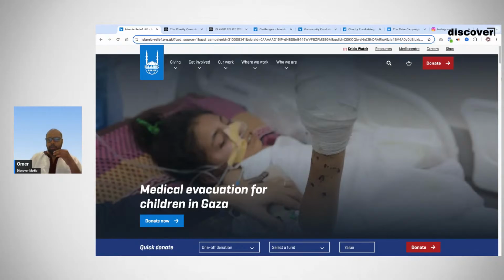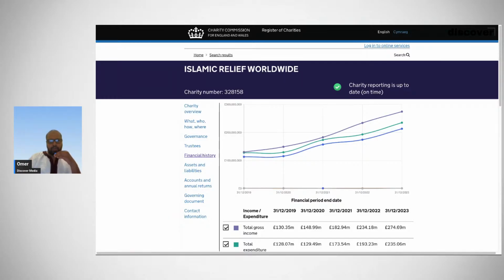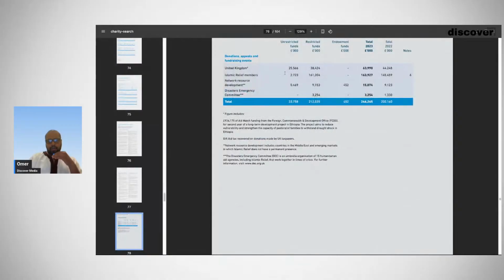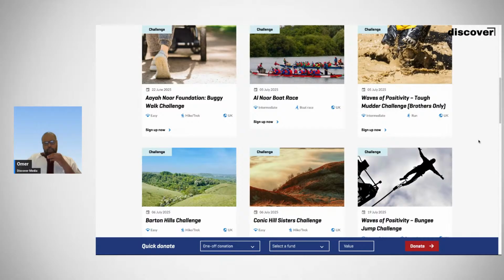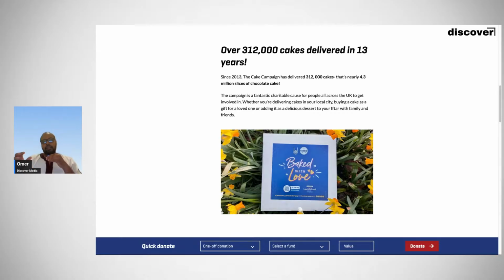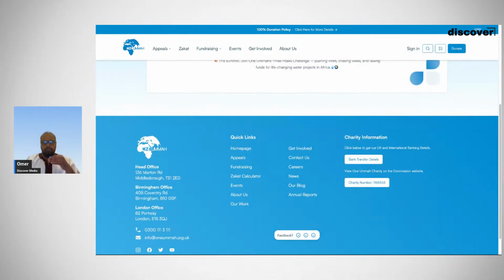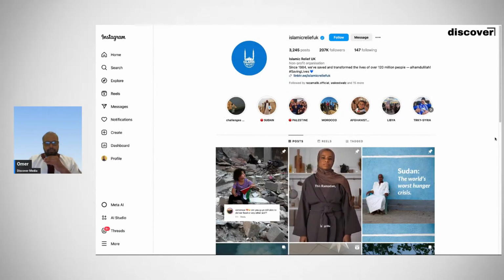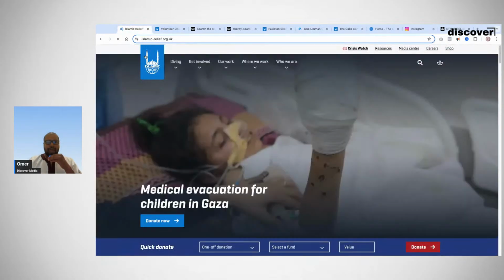How to Raise Money Tips & Insight | Islamic Relief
💡 Fundraising Tips & Insights | Case Study: Islamic Relief

Looking to improve your fundraising strategy or start your own campaign? In this video, I share powerful fundraising tips and key insights using Islamic Relief as a real-world case study. Learn how this global charity drives successful campaigns, engages supporters, and builds lasting donor trust.

🎯 What you’ll learn:

Proven fundraising techniques that actually work

Strategies for donor engagement & retention

Mistakes to avoid in your fundraising journey

Whether you're a student, nonprofit worker, or someone planning a charity project, this video will give you the tools to raise more effectively and ethically.